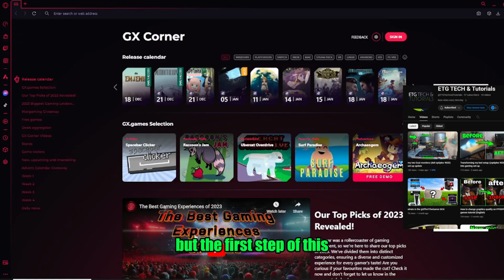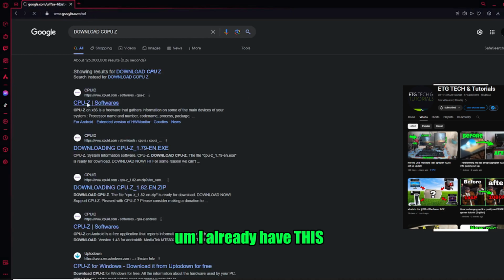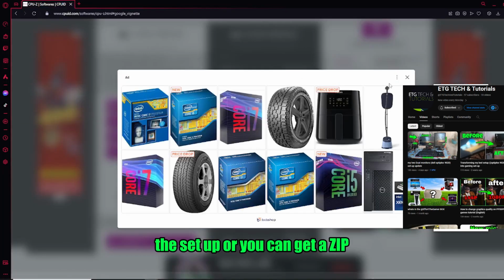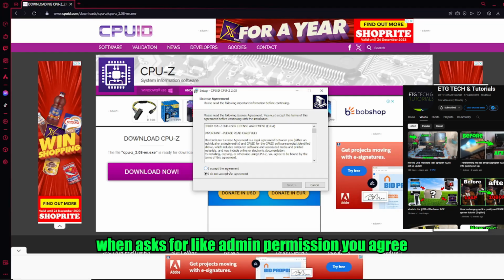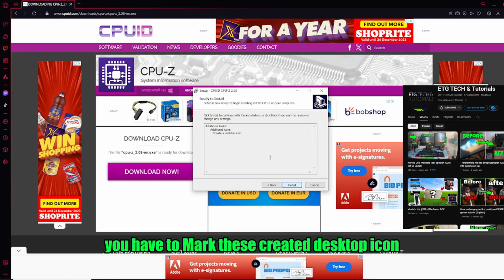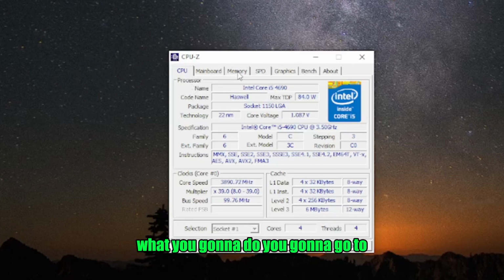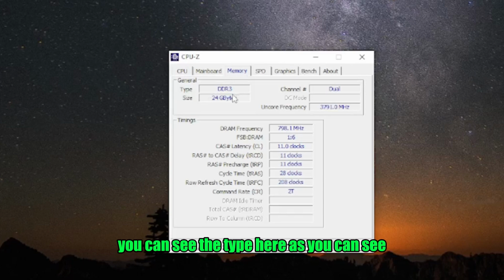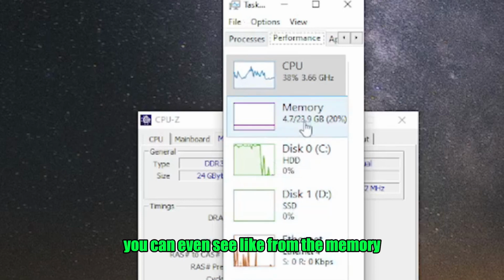how to check/find your ram DDR version in few seconds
today's video I'm showing a straight forward way to get your ram DDR when you don't know

you can support even more by donating to my URLs 🙏

MUSIC

YOUTUBE SOCIALS
main channel.          ▶️   YouTube.com/c/Effortthegamer

Lets reach 3k on @EffortThegamer